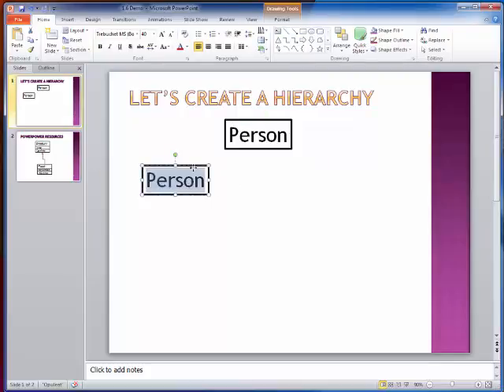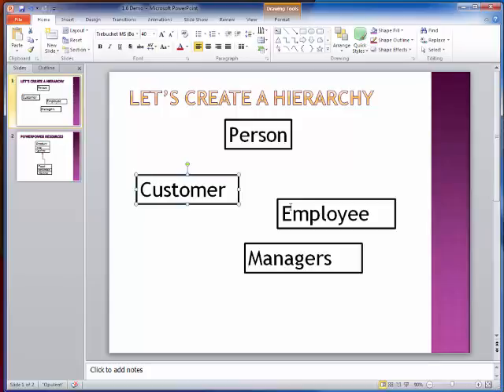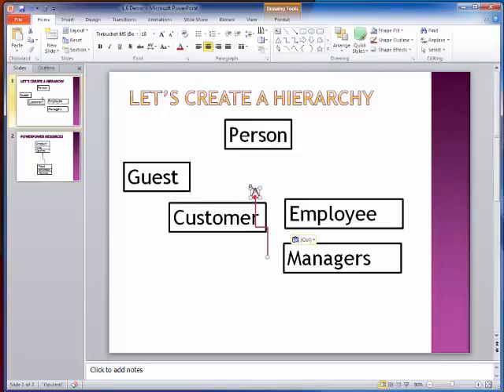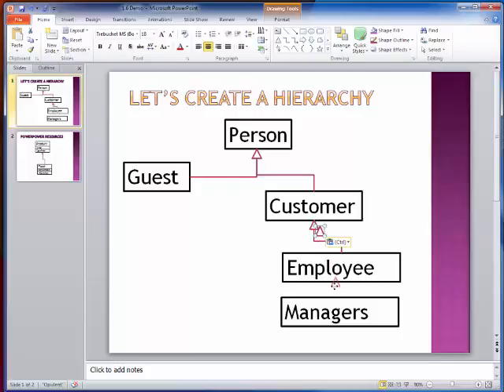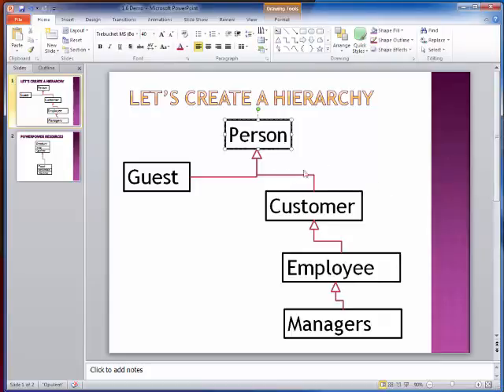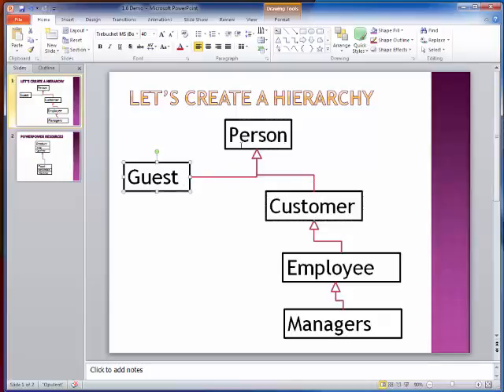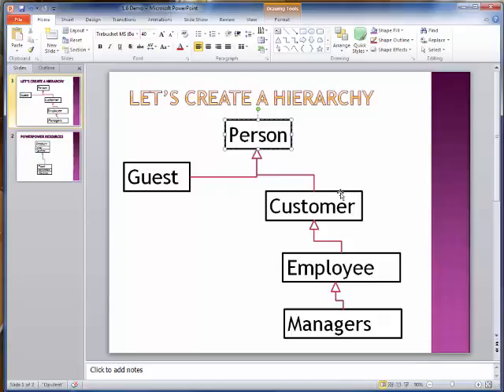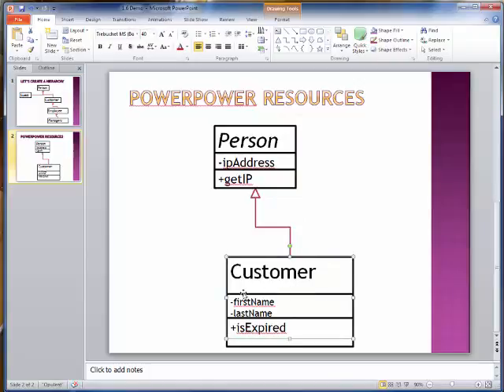1 5 Modeling Demo